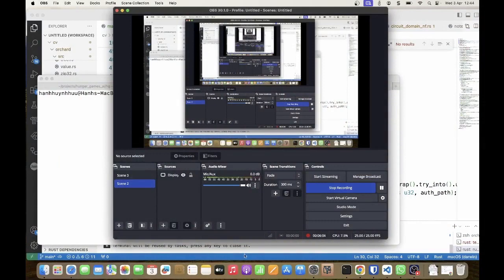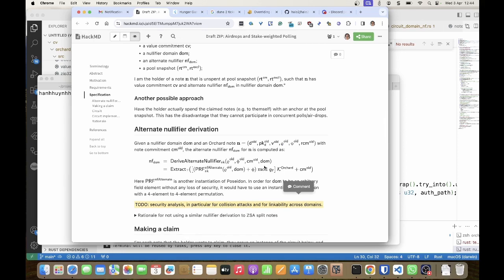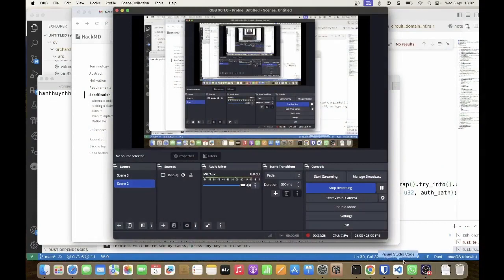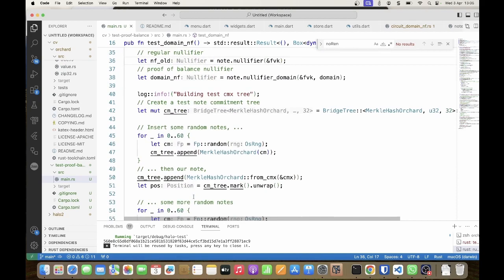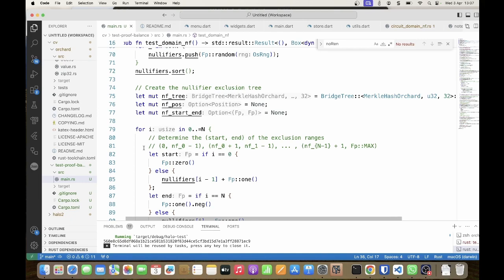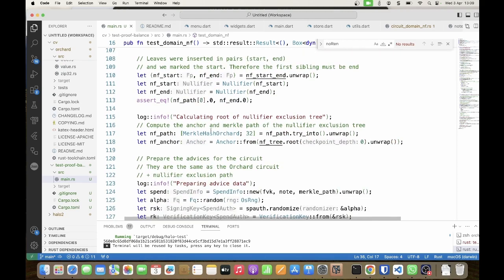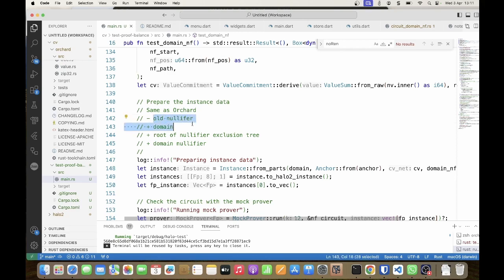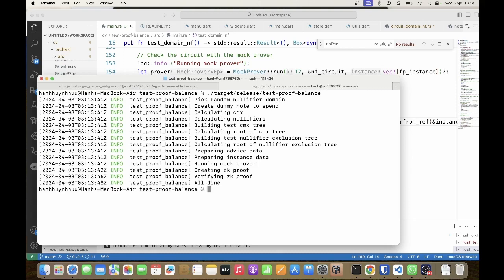Proof of Balance